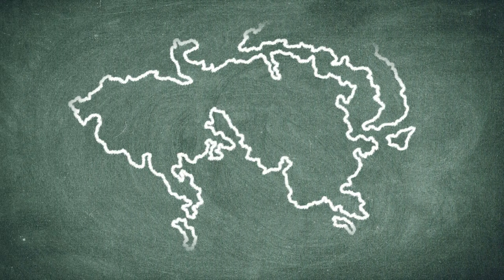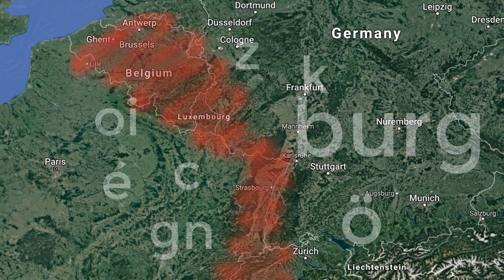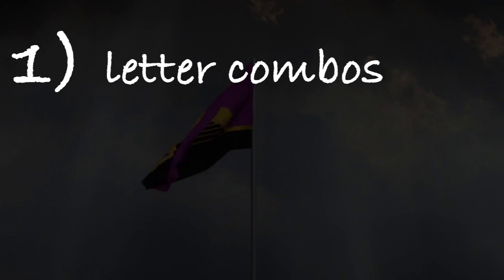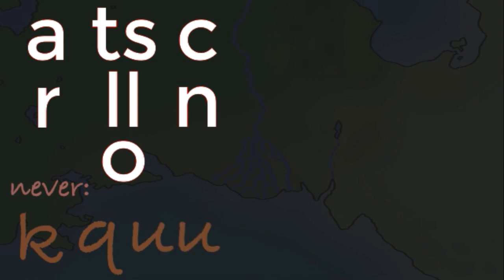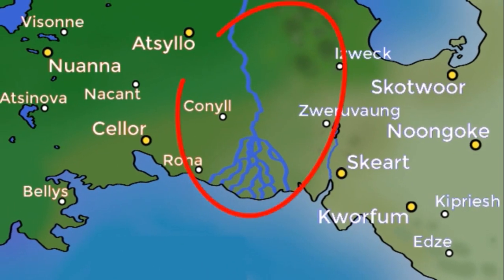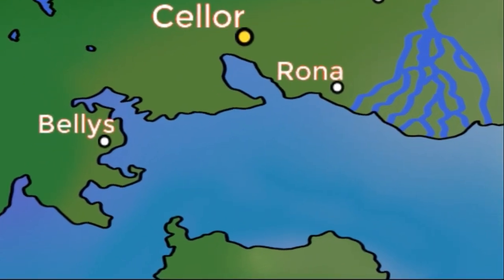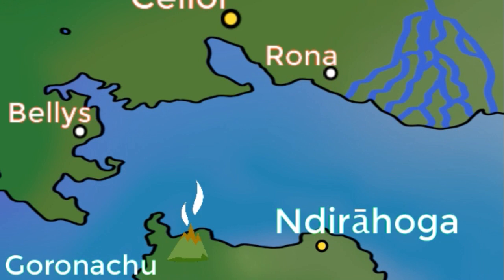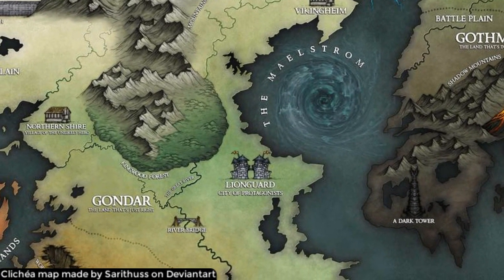Why most World Building Place Names Suck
World Building for D&D? Writing? Just for fun because you're a nerd like me? Here's (another) way to make place names, this time, it's easy, quick, simple, and shows a little bit about the cultures of the world.

If you use adblock... you monster. I need to feed my KIDS. HOW COULD YOU?!

Here's a little world building for you. At the end, there's a map of Appendus, the land of the Vaettr (related to elves). The southeastern half, from the Gabhal Dynasty, to Sud Vekni, up to Teos was controlled 150 years ago by the Empire of Areo. Areo gained power by discovering elemental magic, and diffused it through its conquests. The administration of such a large empire collapsed in on itself in a short time, and soon the native peoples were able to reestablish their own autonomy. Since then, the Saesics have been expanding more and more, the dynasties of Drumaul have consolidated and began to fight each other in massive civil wars. In the southwest, the Kaitechtien Empire is hoping that Oudica II, the successor to Mayica the Conqueror, will live up to his father's accomplishments (he won't). To the north, the Gnomes from across the Morning Ocean carve their colony of Tryum from the untamed tribes of the region. Ohlām and King Gikrate have just created a pact that will hopefully drive the Stubbornfoot armies out of Appendus once and for all...

Inevitable flames in the comments about another place names video: this was gonna be a part of the next one but I decided just to make it its own thing. It's separate anyways so I don't really care.

First song: My Town Yo Town